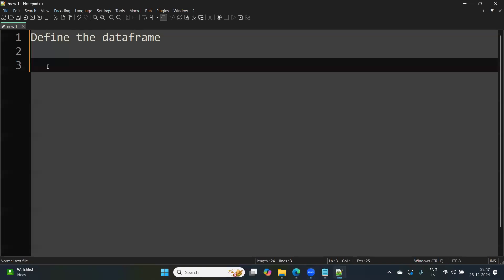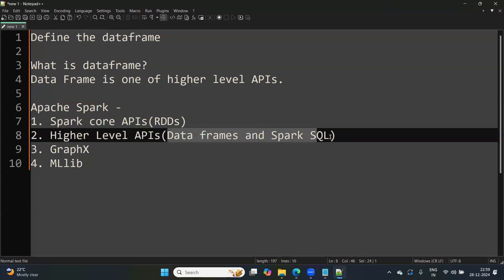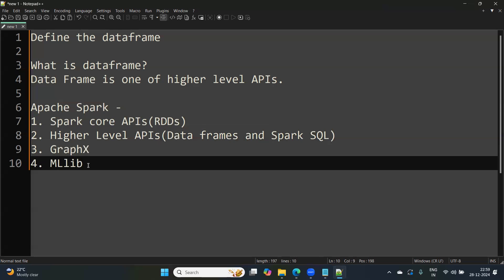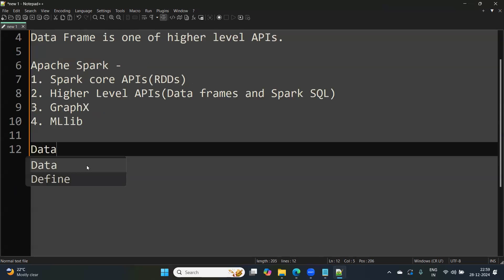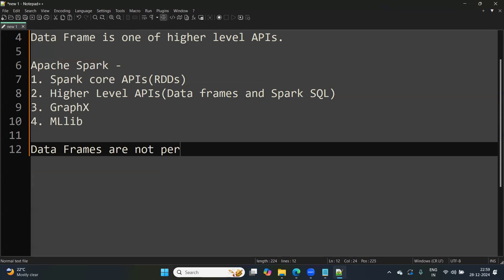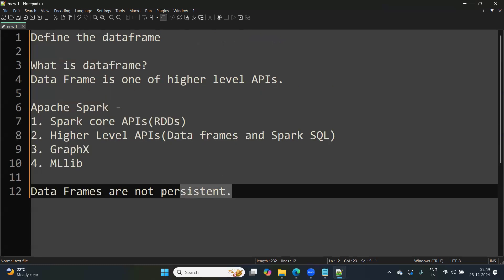Session 1 - Creating the raw data frame in PySpark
Define the data frame

What is data frame?
Data Frame is one of higher-level APIs.

Apache Spark -
1. Spark core APIs(RDDs)
2. Higher Level APIs(Data frames and Spark SQL)
3. GraphX
4. MLlib

Data Frames are not persistent.

1. Create Data frame using Python List

# Data List
customer_data = [
    ("Ganesh",30,"Data Engineering"),
    ("Akshay",27,"Data Engineering"),
    ("Snehal",35,"Scrum Master"),

    ("Rahul",43,"Cricketer"),
    ("Rohit",32,"Cricketer"),
    ("Priyesh",31,"IT Manager")

df = spark.createDataFrame(data,schema)
df = spark.createDataFrame(data).toDF("col1","col2","col3")